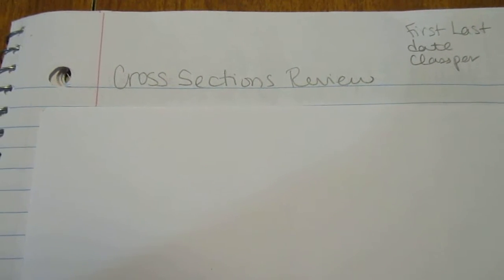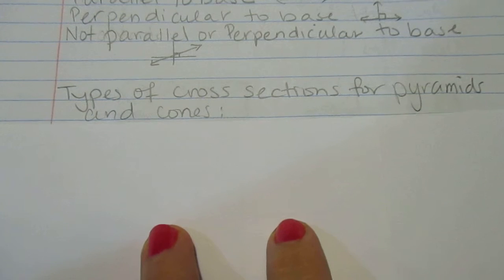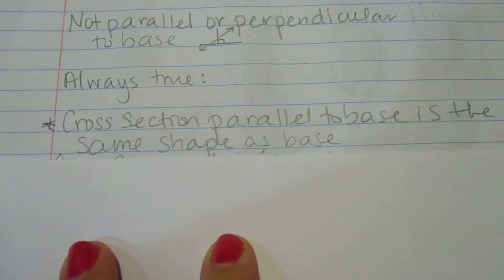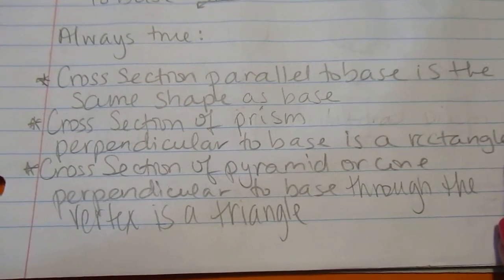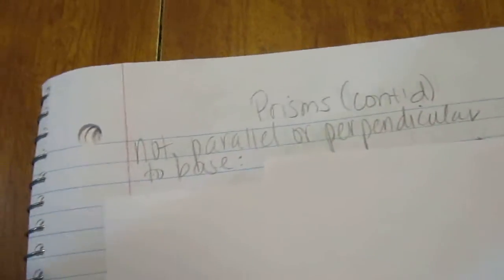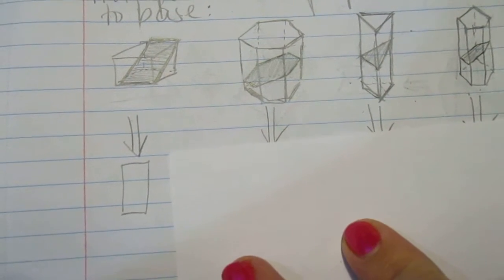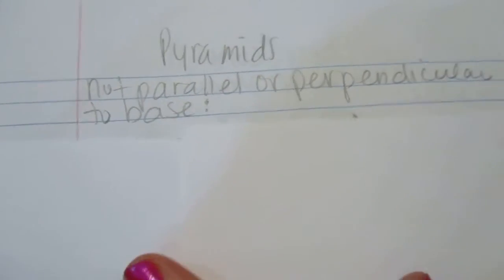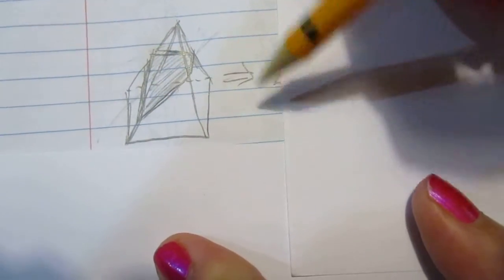Cross-Sections Video Review Lesson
This lesson reviews cross-sections of prisms, pyramids, and cones. Includes visual examples.